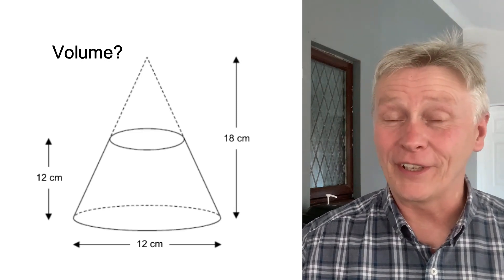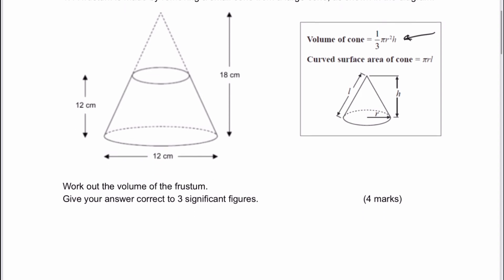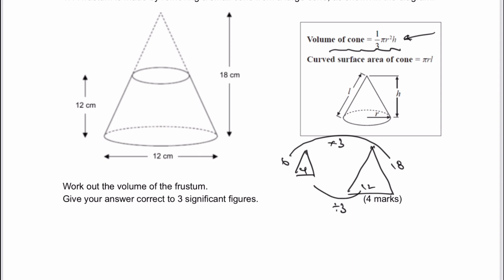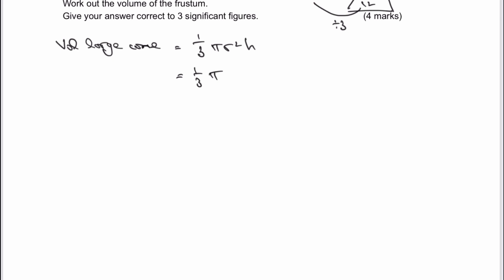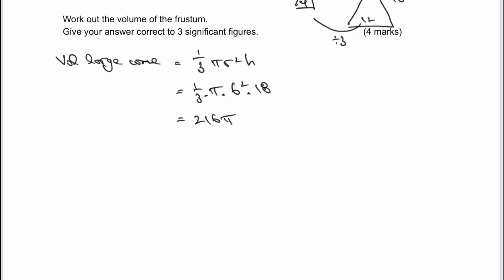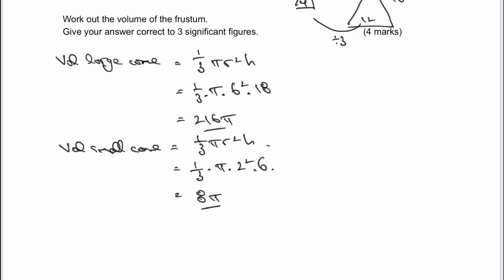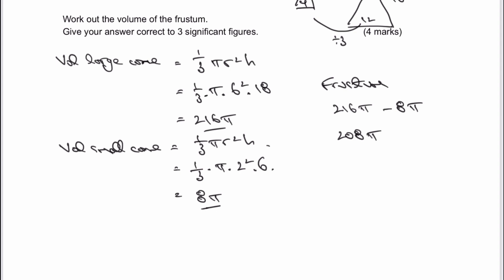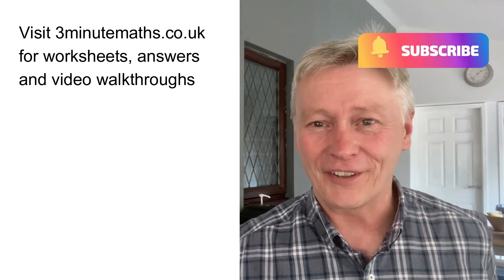GCSE Maths Predicted 2023 Volume of a Frustum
Are you struggling with the volume of a frustum problem in your GCSE Maths exam preparation? You're not alone! This topic can be challenging, but with the right guidance, you can master it and boost your exam performance. In this video tutorial, we'll focus on a single, difficult volume of a frustum question, specifically predicted for the 2023 GCSE Maths exam. Join our expert tutors as they provide a step-by-step solution and teach you the techniques needed to conquer even the toughest questions! 🌟

Understanding the volume of a frustum and its calculation are essential skills for achieving top marks in your GCSE Maths exam. Our experienced tutors have carefully chosen this challenging question to help you sharpen your skills and excel in this topic. 🎯

Here's what you can expect from this comprehensive video tutorial:

1️⃣ A detailed, step-by-step solution to a challenging volume of a frustum question, predicted to be one of the hardest in the 2023 GCSE Maths exam.
2️⃣ Clear explanations of the key concepts and techniques involved in calculating the volume of a frustum, so you can develop a solid foundation in this topic.
3️⃣ Expert tips on how to approach and solve volume of a frustum problems efficiently and accurately, including strategies for simplifying expressions, applying geometry formulas, and avoiding common mistakes.
4️⃣ Additional practice problems to help you reinforce your understanding of the volume of a frustum, with detailed solutions that ensure you're on the right track.

By the end of this video tutorial, you'll have a thorough understanding of how to tackle complex volume of a frustum questions and the confidence to excel in this crucial topic in the 2023 GCSE Maths exam. 💯